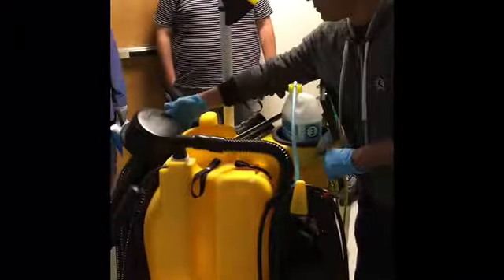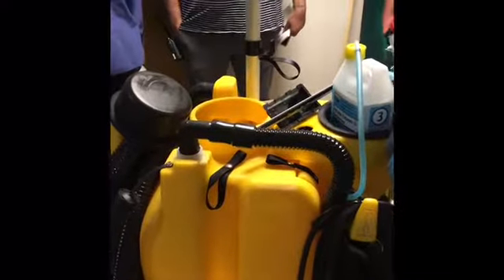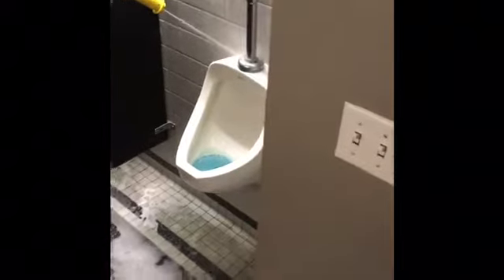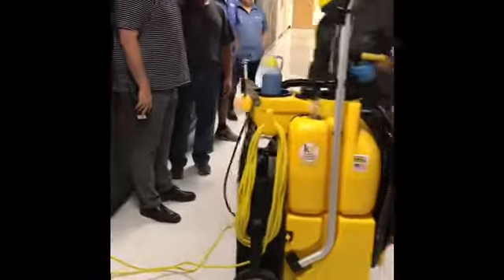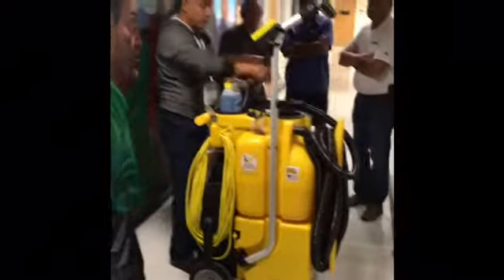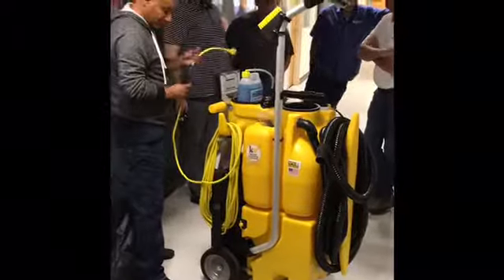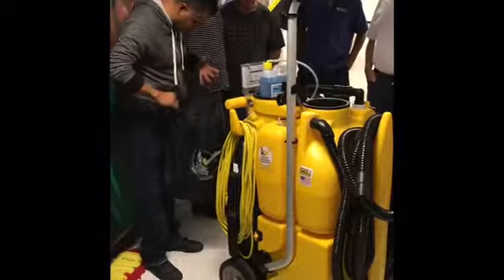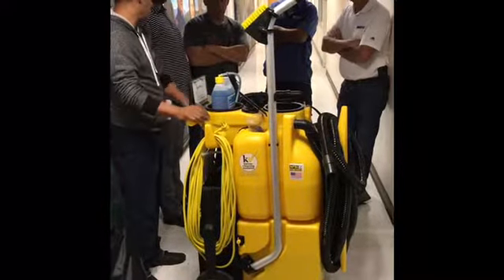CSUF Kai Vac 1